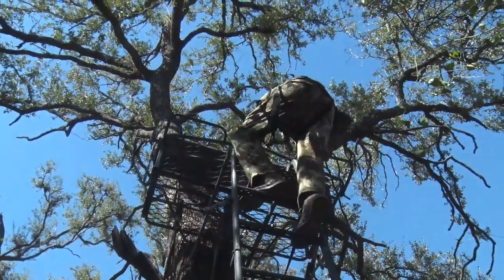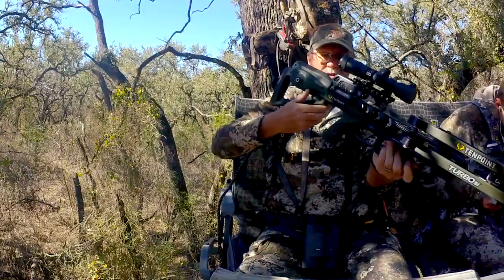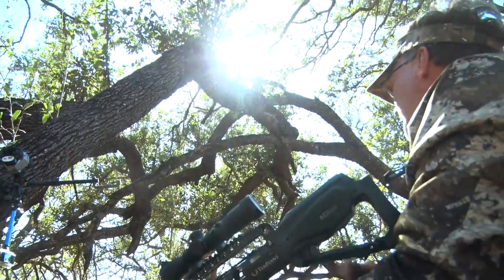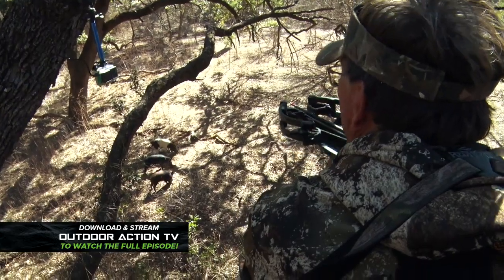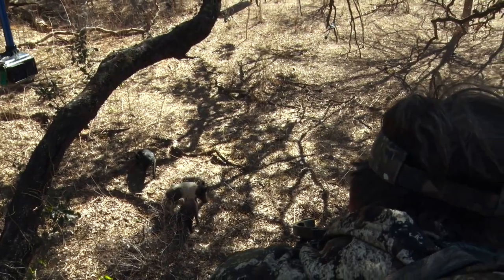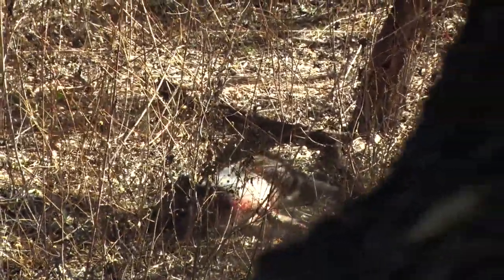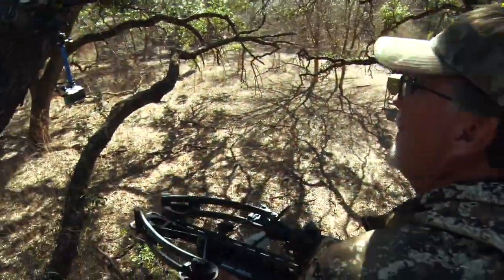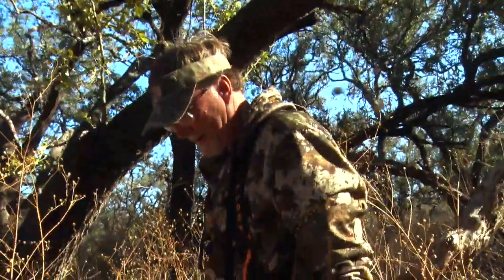TenPoint Turbo S1 is the most powerful Crossbow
Easy handling. Easy maneuverability.
TenPoint®'s most narrow crossbow ever! The TenPoint® Vengent S440 delivers hard-hitting speeds all while measuring in at just 5.8" axle-to-axle when cocked. It features TenPoint's advance S1 trigger which boasts a clean, crisp 3.5-pound trigger break with zero creep for the ultimate in accuracy. Plus, thanks to TenPoint®'s new ACUslide silent cocking and de-cocking system, you can now safely de-cock your crossbow without shooting an arrow.

tenpoint crossbows
tenpoint havoc rs440
 tenpoint shadow
nxt wicked ridge crossbows
tenpoint titan m1 crossbow
crossbow reviews 2022
 tenpoint shadow nxt

Our goal is to help you make the best purchasing decisions; however, the views and opinions expressed are ours only. As always you should do your own due diligence to verify any claims, results, and statistics before making any kind of purchase.